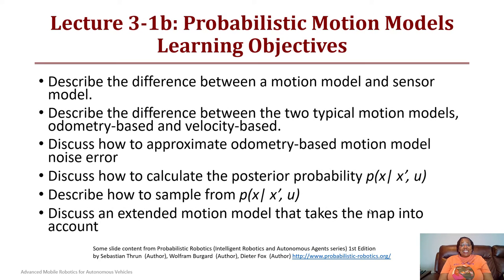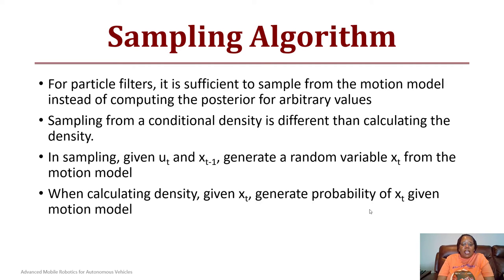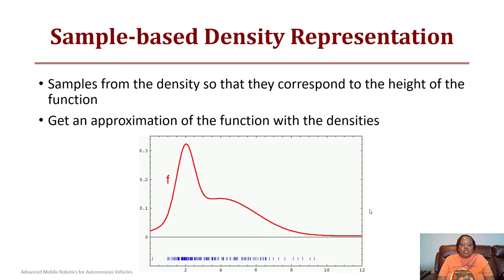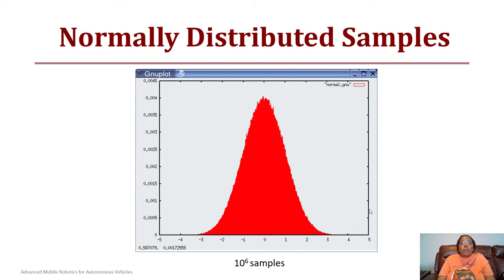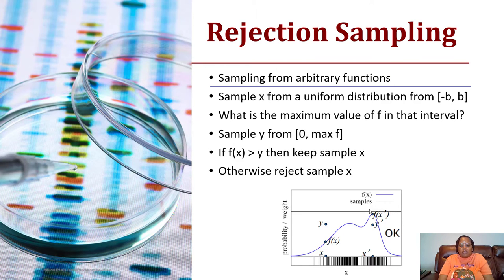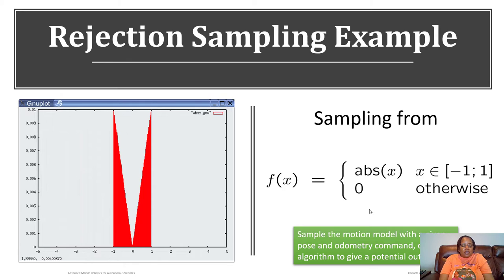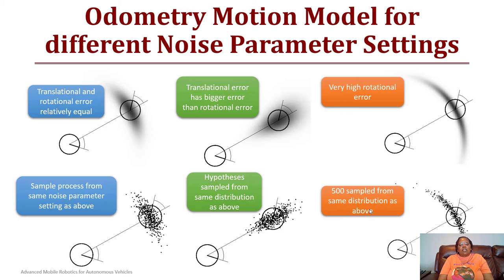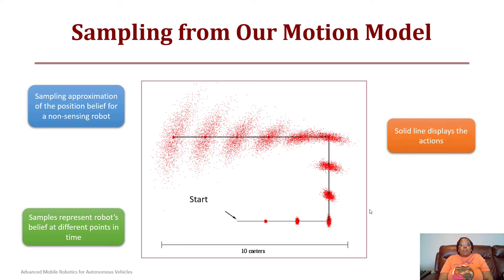Advanced Mobile Robotics: Lecture 3-2a - Probabilistic Motion Model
This video will describe the odometry and velocity-based motion models and how they can be used to find a robot's state estimation or belief regarding and estimation of its current state.

Videos about engineering education, robotics education and diversifying STEM.Carlotta A. Berry, PhD NoireSTEMinist Bringing STEM 2 to people & people 2 STEM to diversify STEM